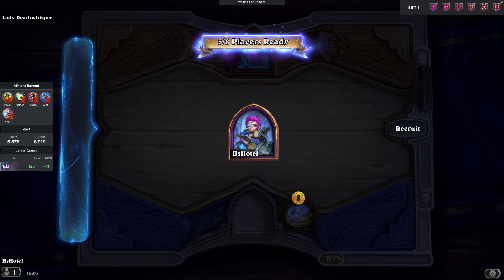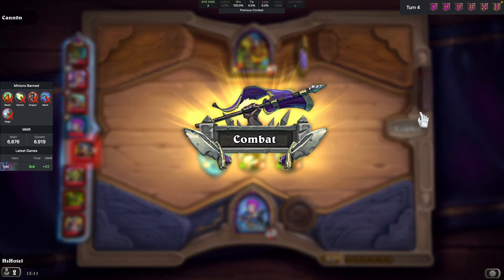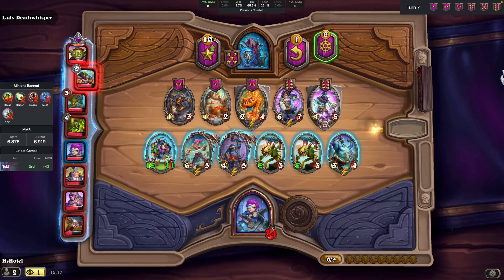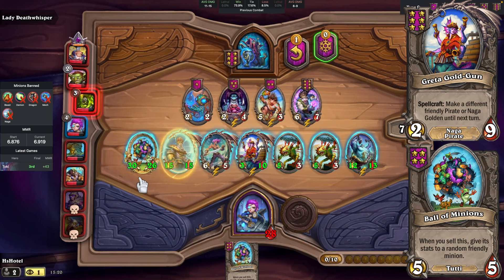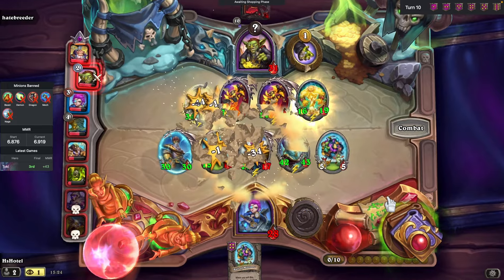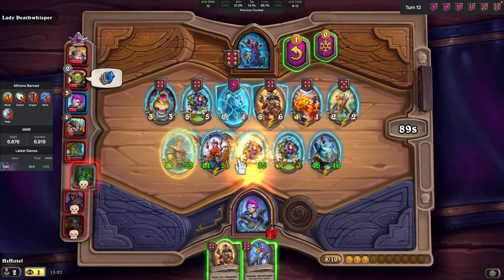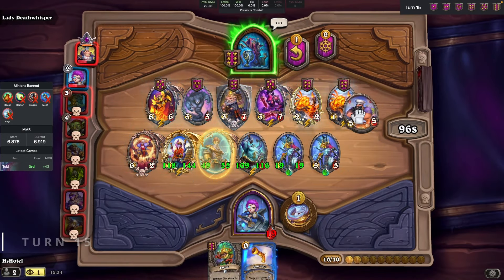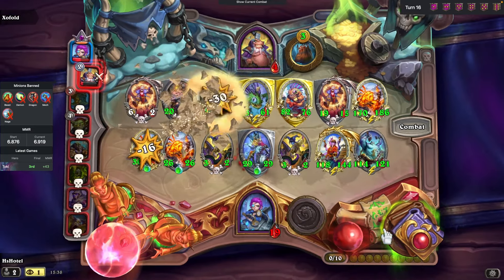Basketball With Bob! | Hearthstone Battlegrounds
Today, let's enjoy the interesting mechanic between Ball of Minions and Greta Gold-Gun, two amazing Minions to implement a fun and potentially very strong strategy based on repeatedly gilding the Ball to give as many stats to the board as possible.